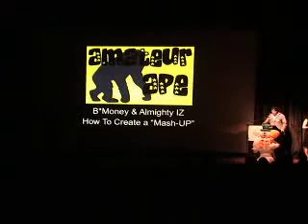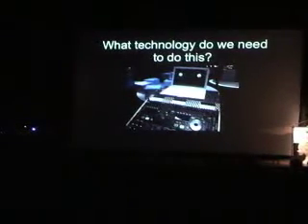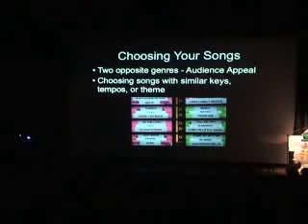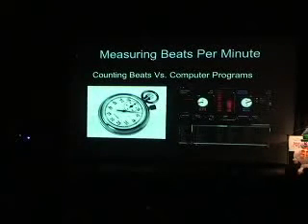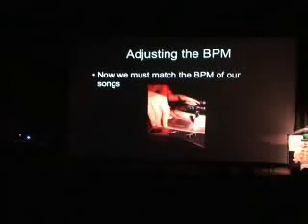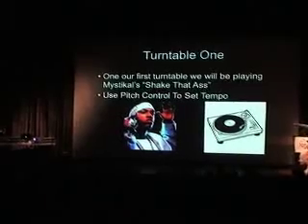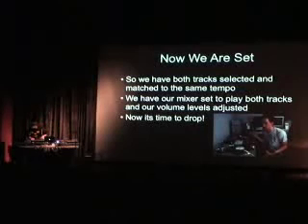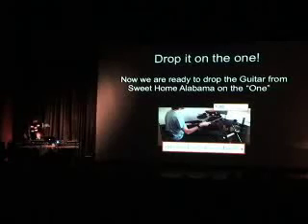Amateur Ape - How To Create a "Mash-Up" - Ignite 13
December 8th, 2010 - The Boulder Theater